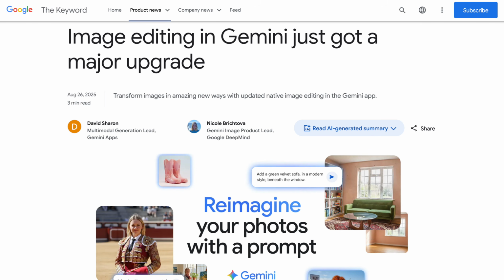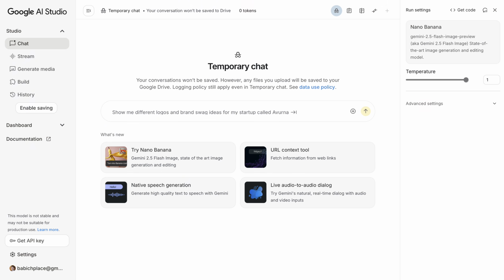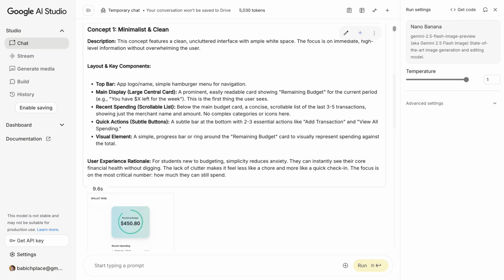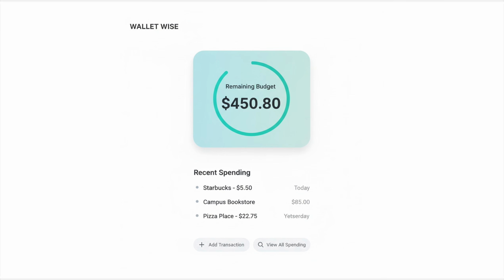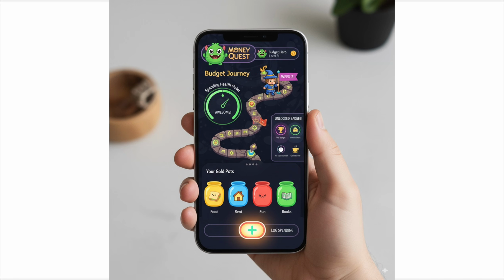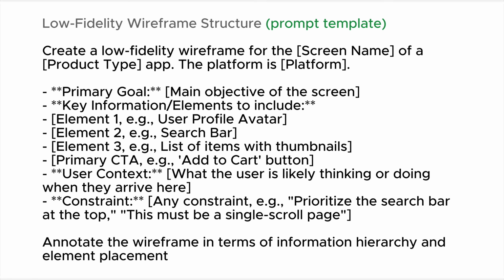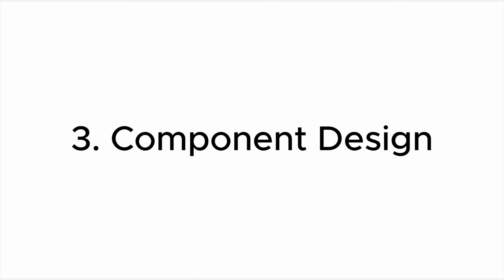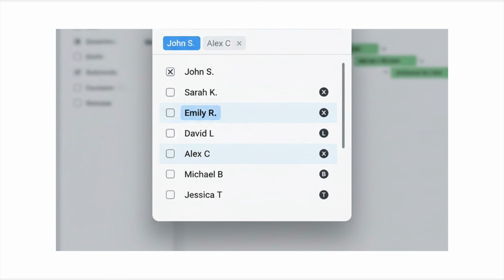Google Nano Banana for UI Design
In this tutorial, I will show you 3 ways you can use the latest Google image model (Gemini 2.5 Flash Image, aka Nano Banana) for popular UI design tasks such as initial concept ideation, wireframing, and UI component design.